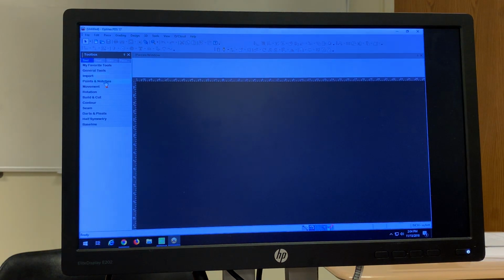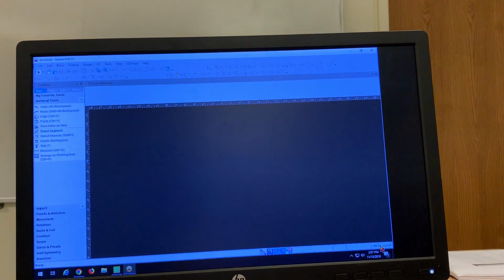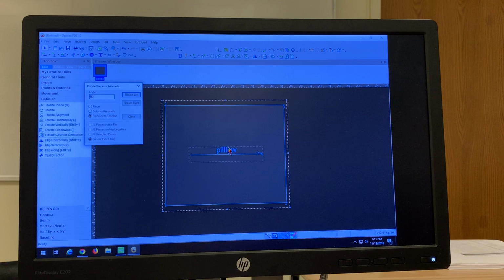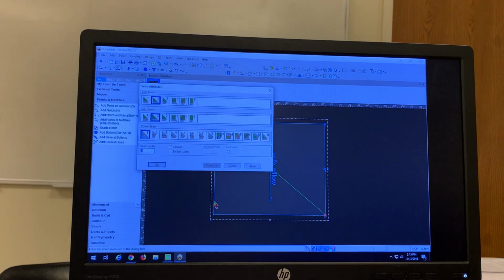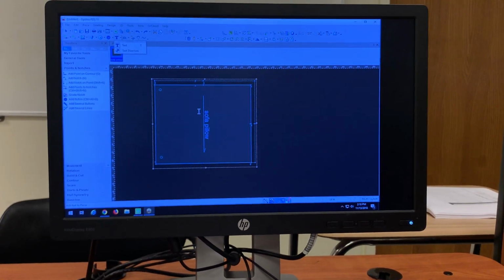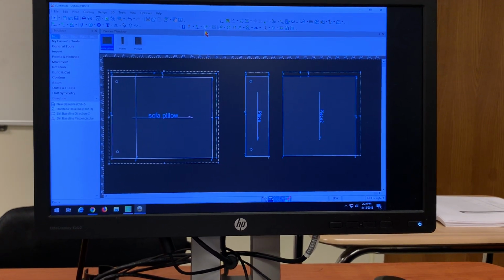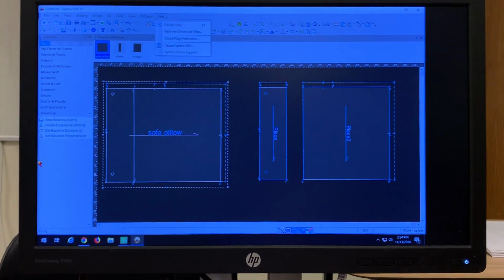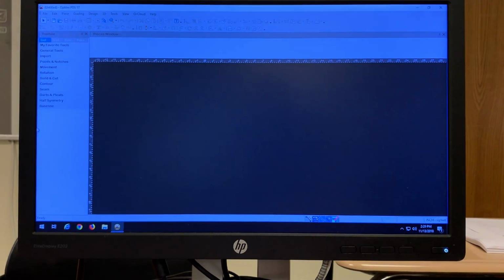Optitex first class